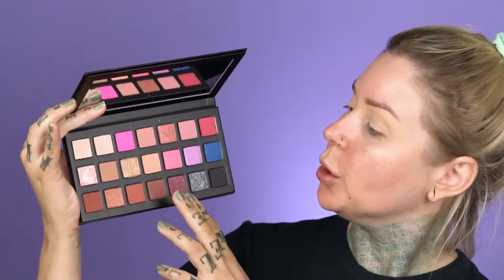Birthday Makeup | kylie cosmetics birthday collection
Credit

So this palette clearly has it out for me. Here's how the review of the Kylie Cosmetics Birthday Collection went.

❤︎ DID WE JUST BECOME BEST FRIENDS?